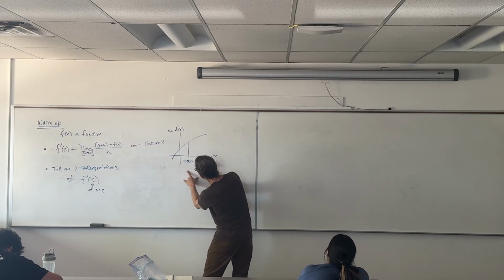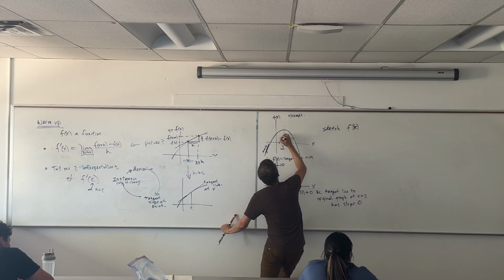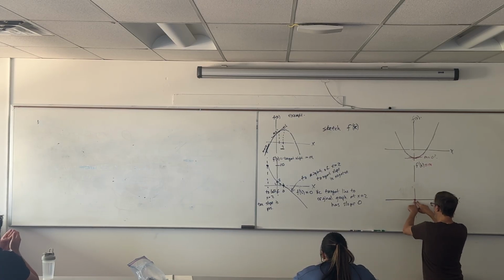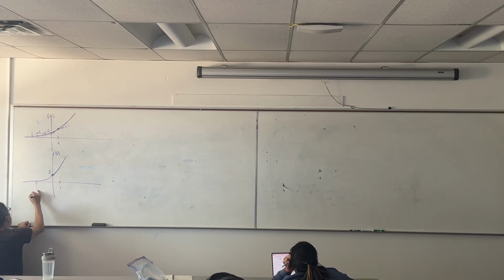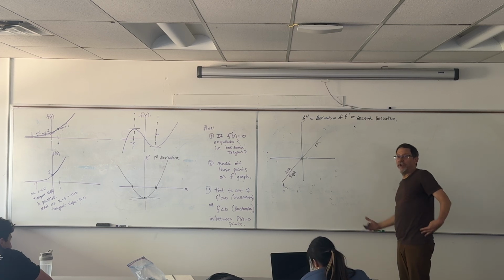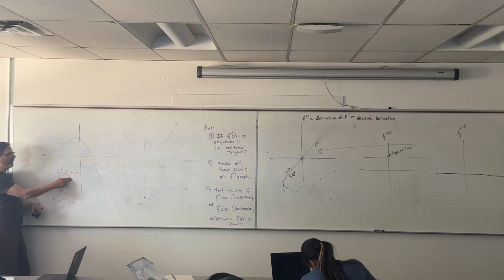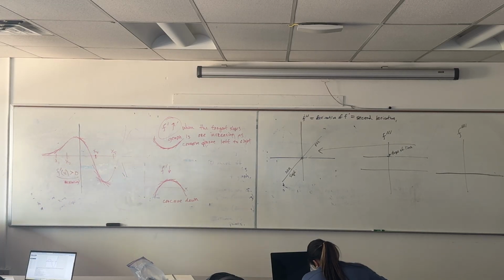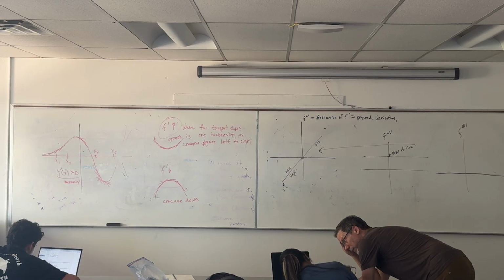MT360A Wednesday September 10, 2025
Interpreting the derivative